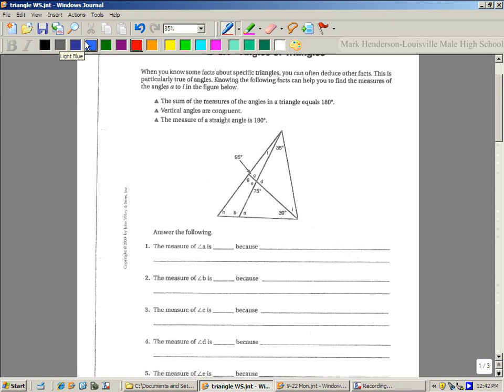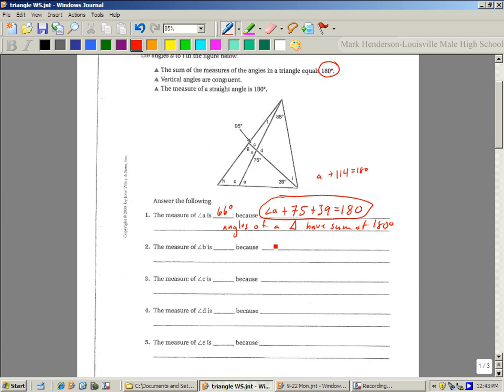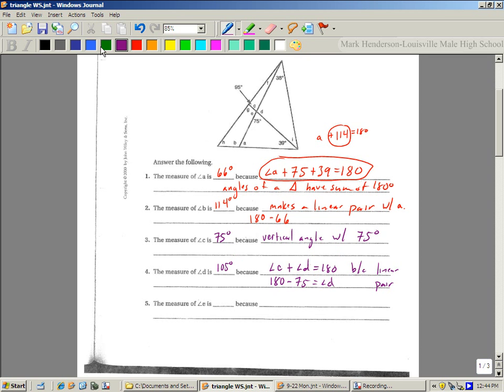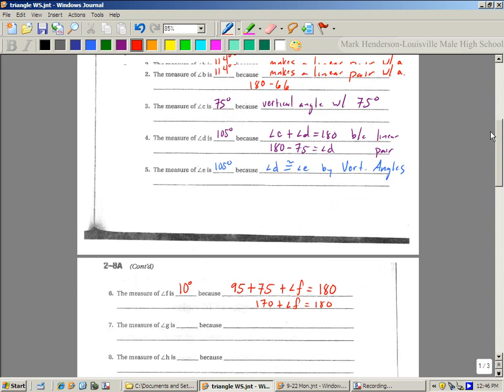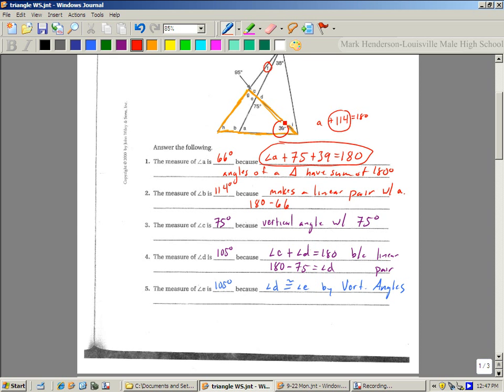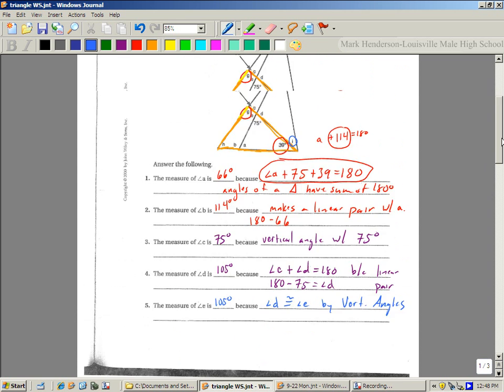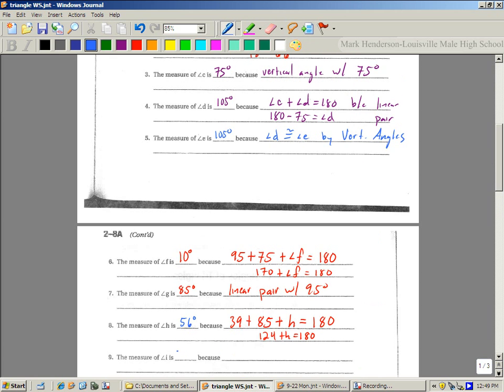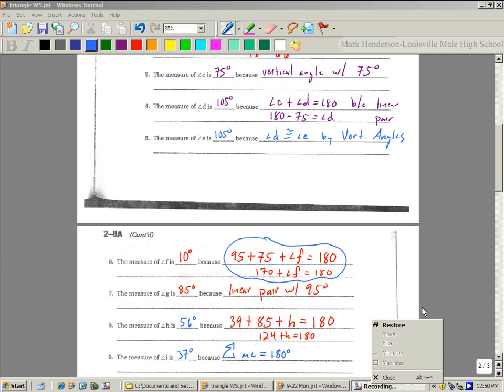Finding the missing angles of a triangle